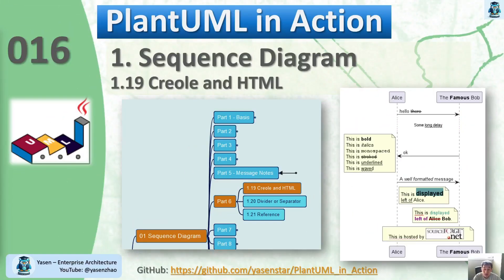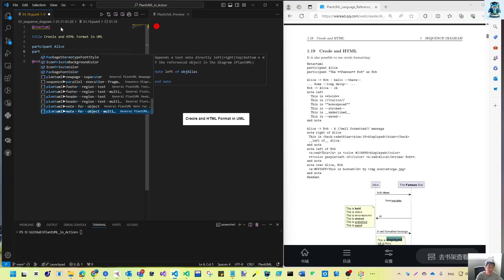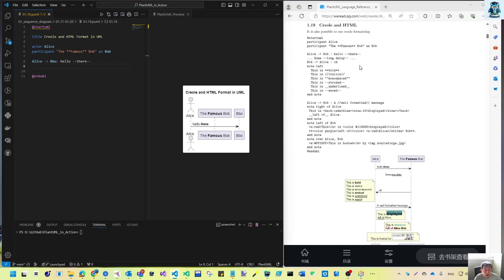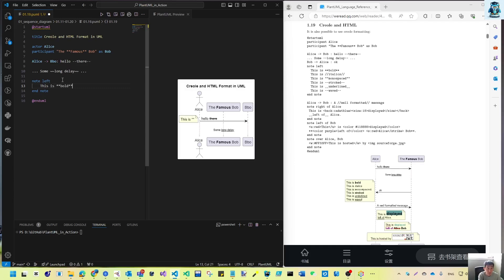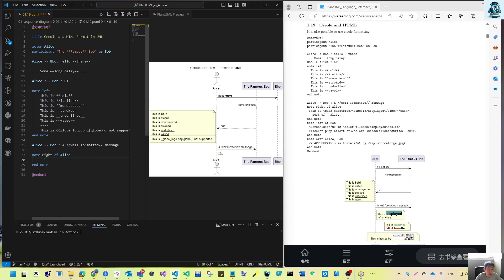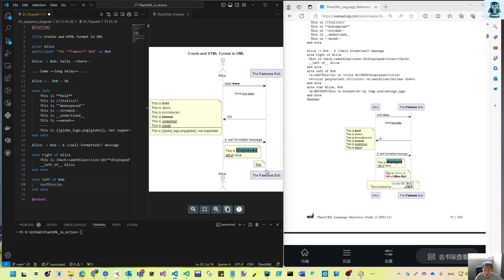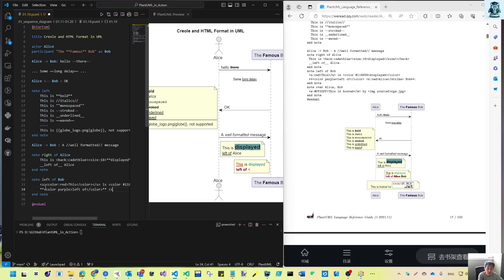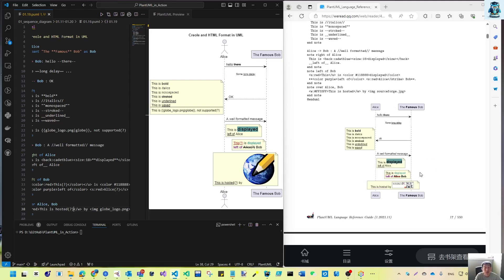PlantUML in Action 016 - 01 Sequence Diagram - 19 creole and html